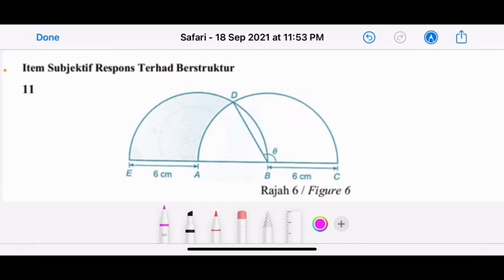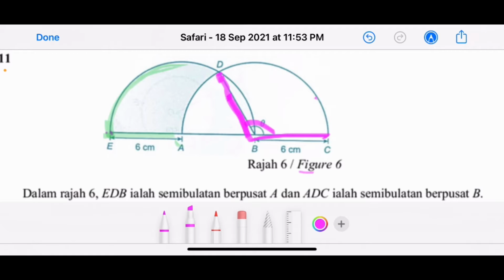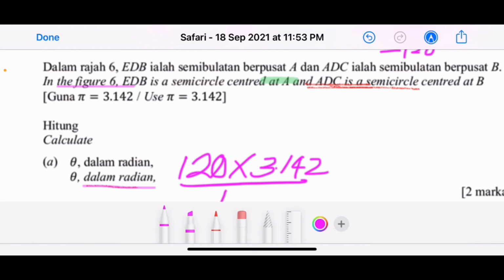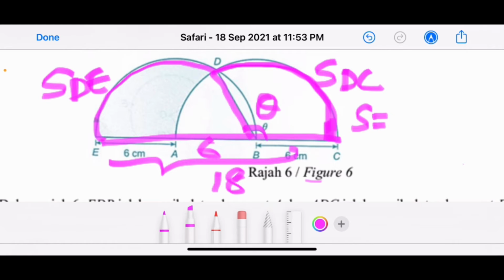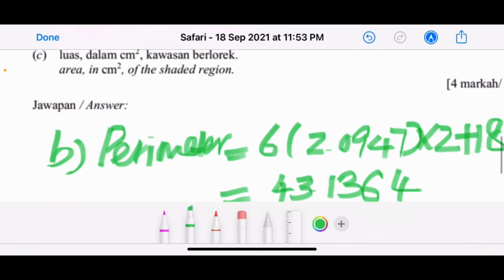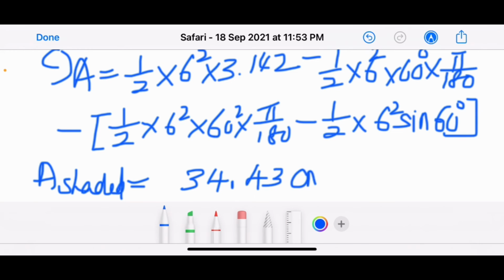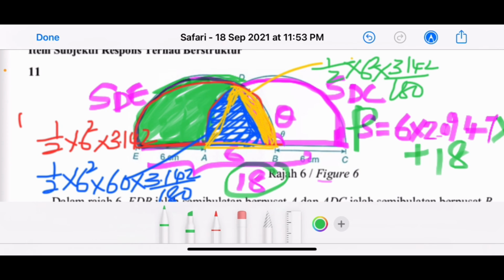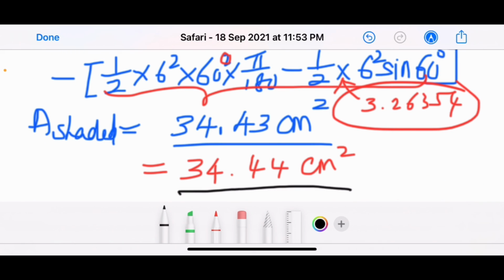119 10 /P2B set1 Revision +MathsSPM2021 with music